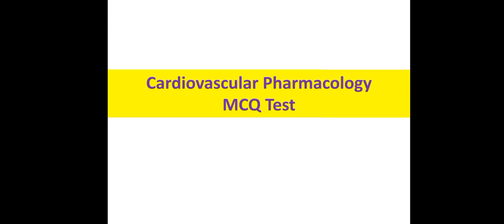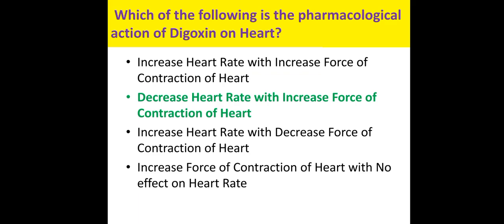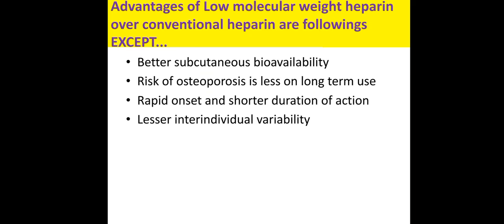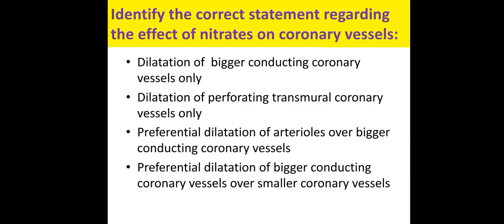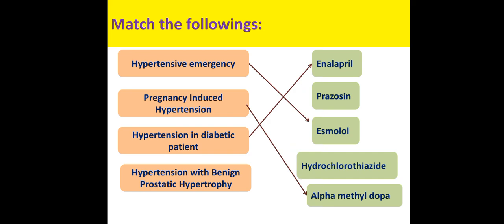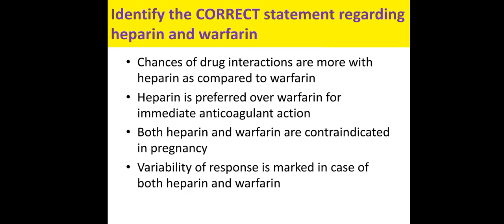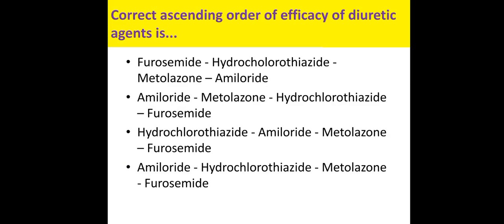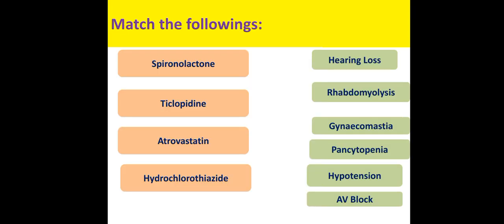Cardiovascular Pharmacology MCQs with Explanation